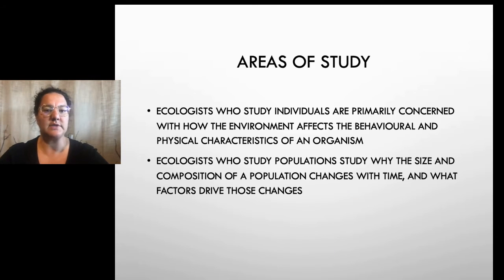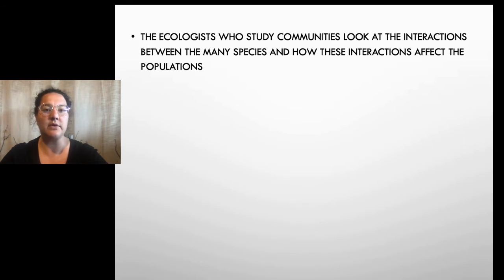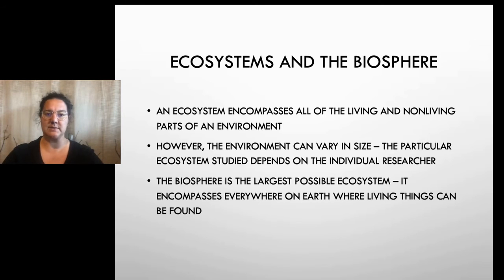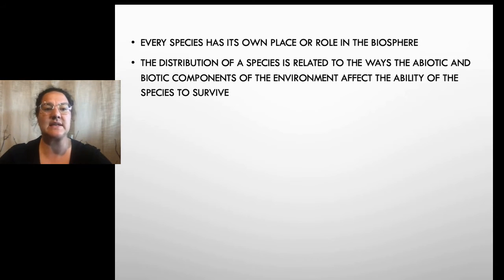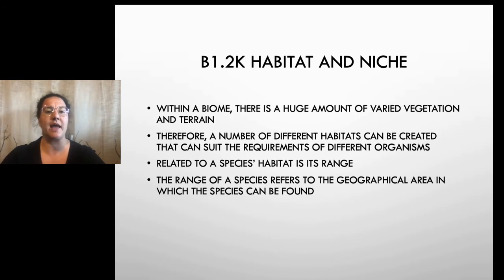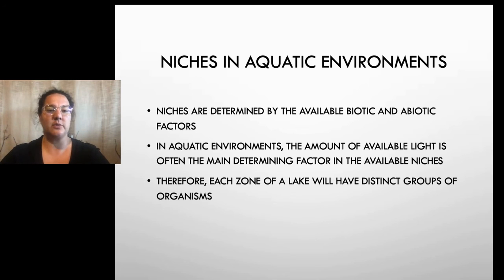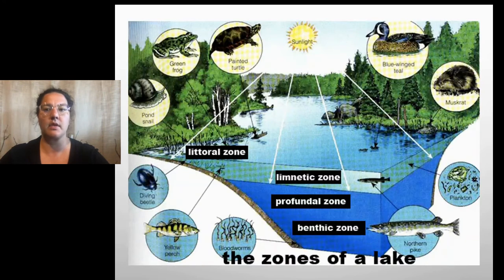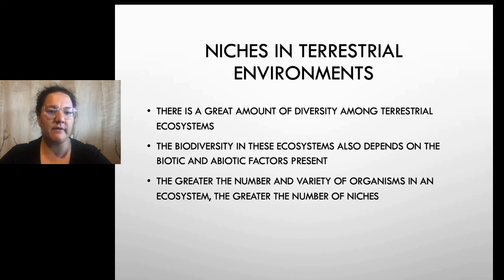Bio 20 Unit B Outcome 1.1,1.2,1.3